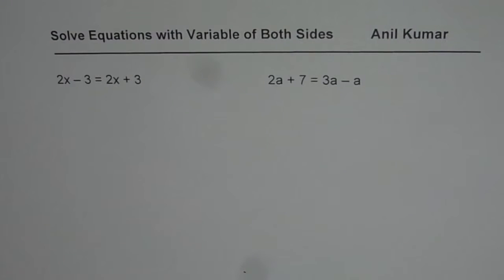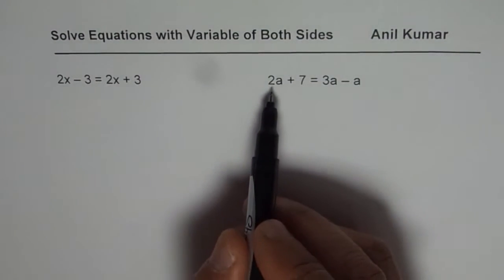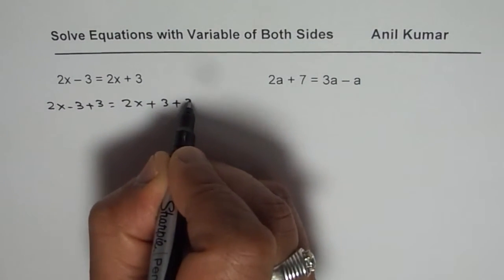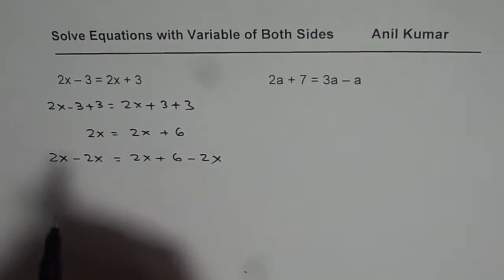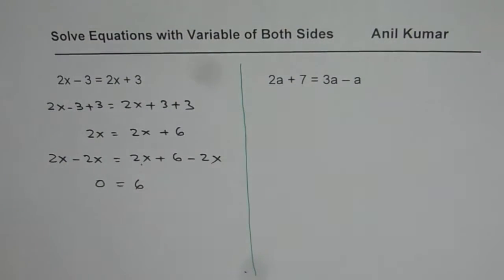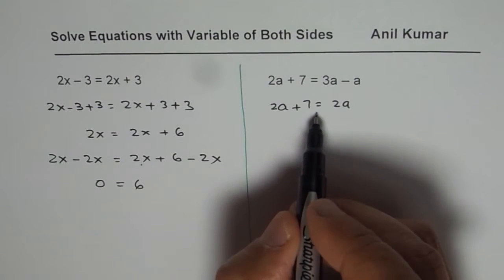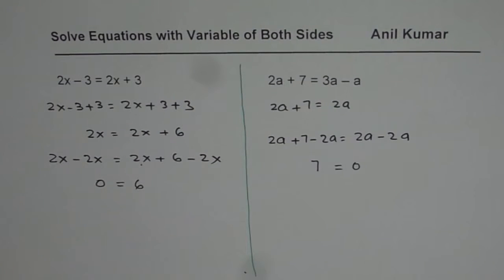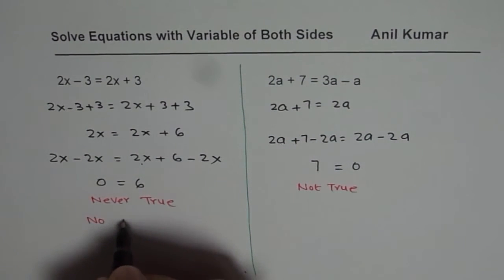Equations with Variables on Both Sides and no Solution - EDEXCEL - GCSE - SAT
LEquations with Fractions Linear Equations Practice Test Learn From Anil Kumar: Strategies for Change of Subject Linear Equations Application Word problems Playlist wordproblems_anilkumar LinearEquations_Applications LinearEquations_solution globalmathinstitute anilkumar IBSL_Functions EQAO solveequations Strategies for Change of Subject Solve Equations